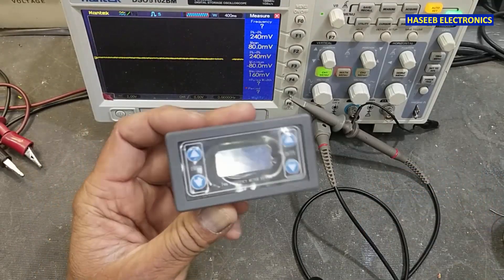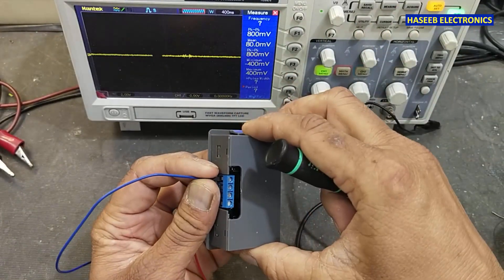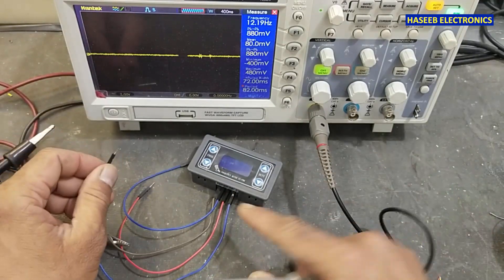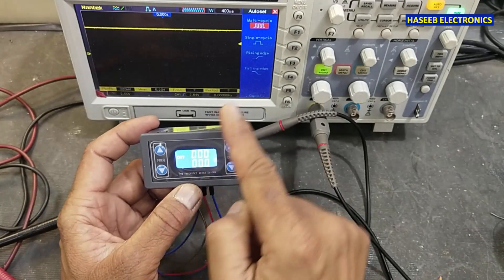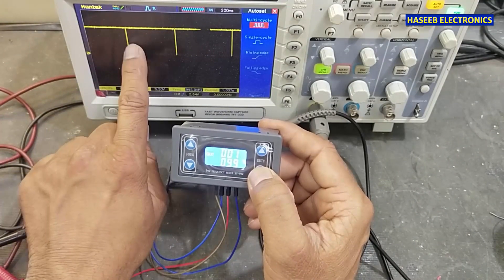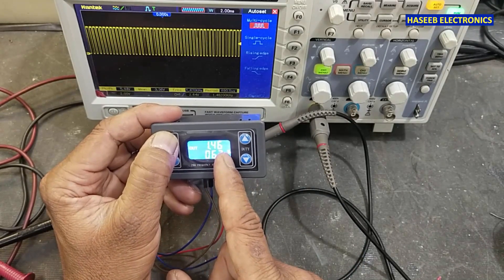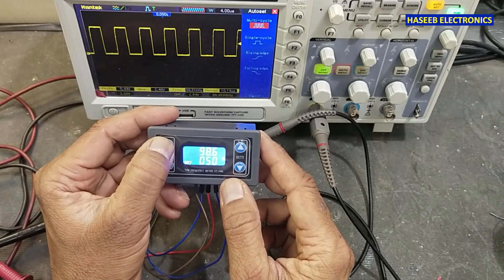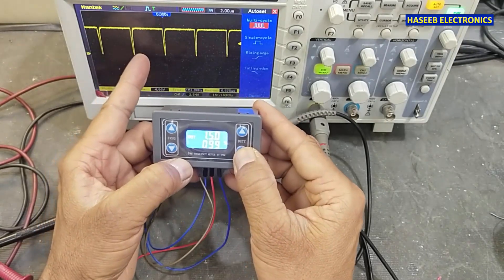{820} Wonderful PWM Signal Generator Module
in this video number {820} i tested Wonderful PWM Signal Generator Module, it is XY pwm signal generator, it works 3.3V to 30V range, it provides square wave signals at a variety of frequencies 0Hz to 150KHz, and duty cycles  0% to 100%.  , and output levels from 3.3V to 30V. It is used as a signal source or excitation source for testing. we can use it in production practice and technology.

pwm signal generator module, pwm signal generator circuit, pwm signal generator arduino, xy-lpwm signal generator, signal generator pwm pulse frequency, signal generator pwm pulse, pwm, generator, pulse width modulation, pwm generator, pwm signal, signal generator, pulse generator, review, variable frequency width duty cycle generator, ttl serial communication. freq+ freq- duty+ duty-. output pwm, pwm pulse frequency duty cycle adjustable module square wave rectangular wave signal generator, how to generate pwm signal, pulse width modulation explained, pulse width modulation theory, pulse width modulation defination, pulse width modulation tutorial, what is the use of pulse width modulation, xy-pwm, pwm generator circuit, how to connect, pwm meter, stepping speed, stepping speed without arduino
00:00 XY PWM Generator on daraz.pk
00:31 xy pwm generator pinout connection
01:45 hw to connect xy pwm generator
02:15 how to test pwm signal using DSO oscilloscope